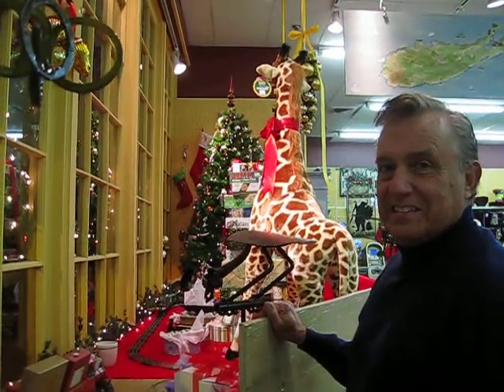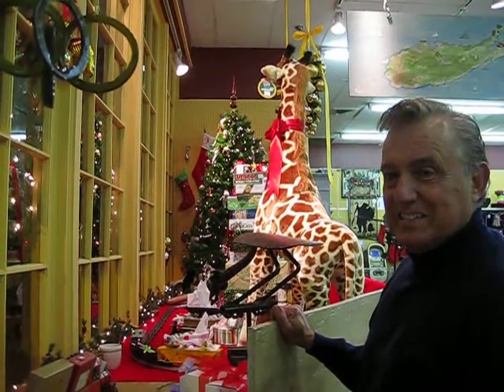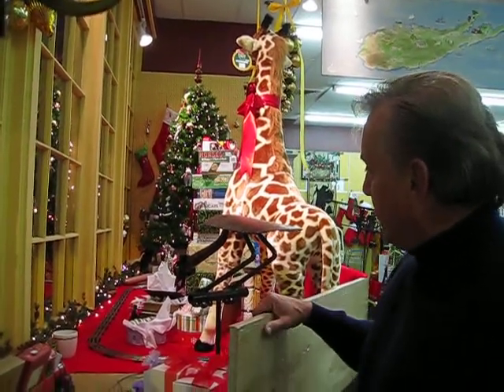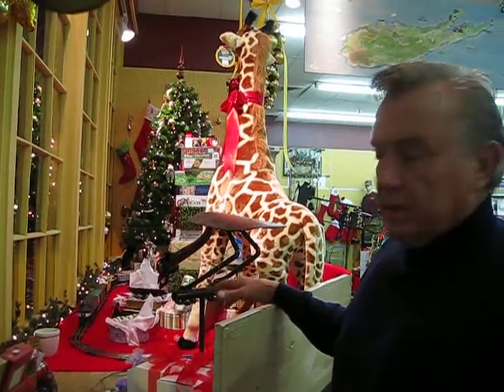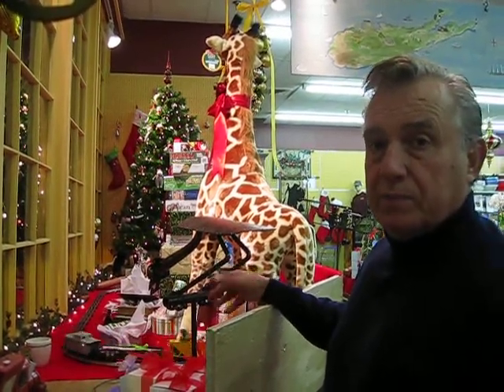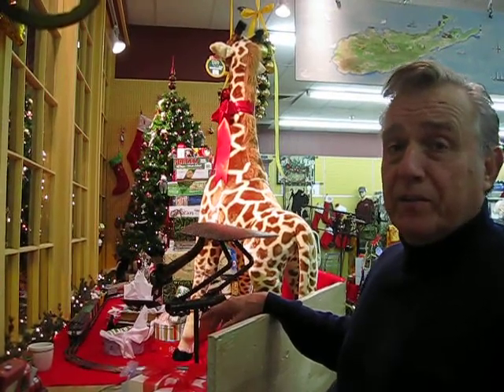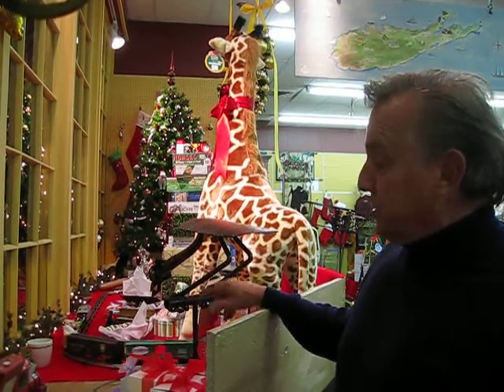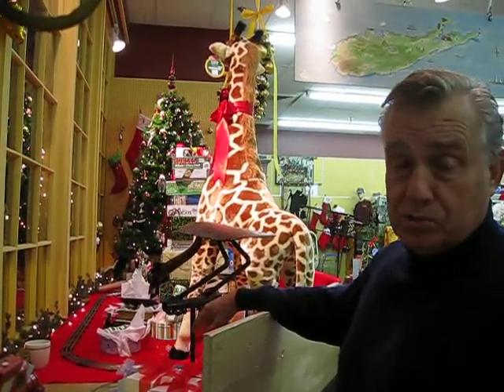John Specce from Oyster Bay Railroad Museum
John Specce from the Oyster Bay Railroad Museum describes a train layout in the display window of the Think Long Island First store in Oyster Bay. This video is part of the Meet the Maker program by Think Long Island First.